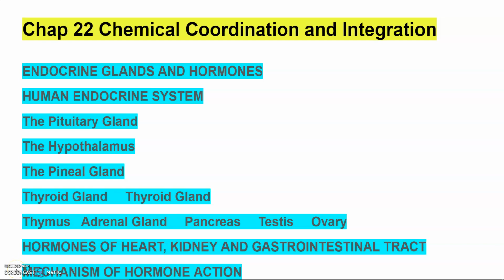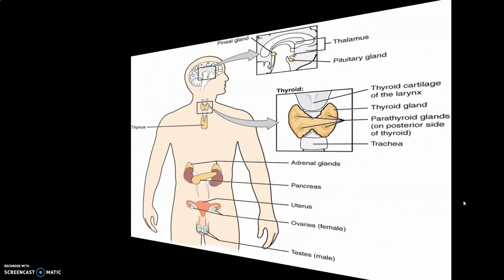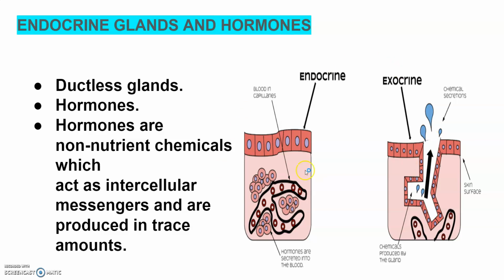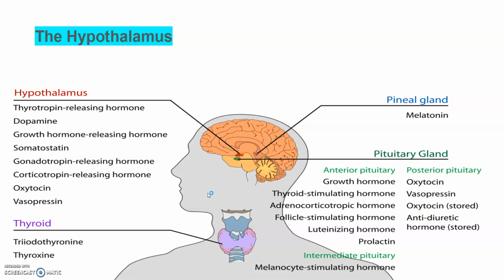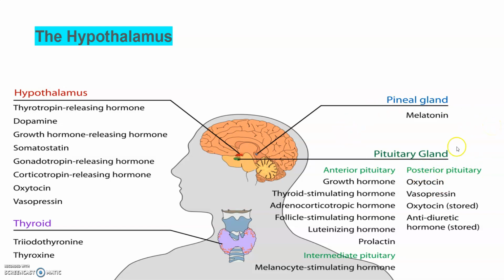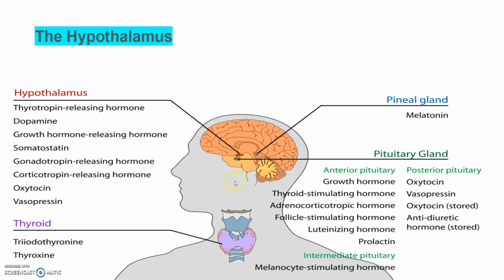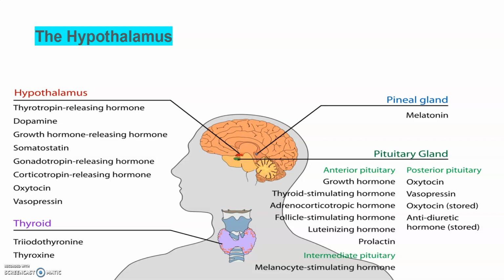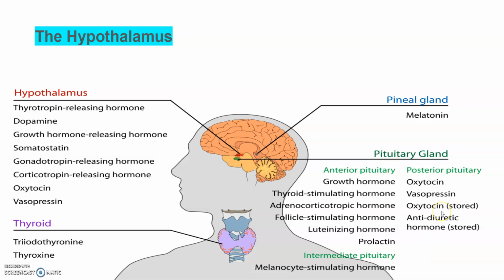Chemical Coordination and Integration 1